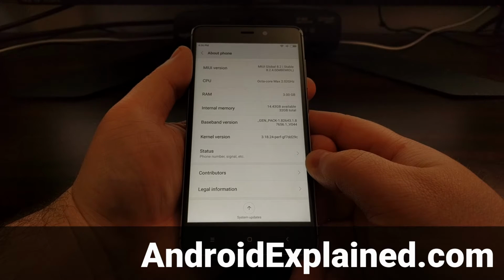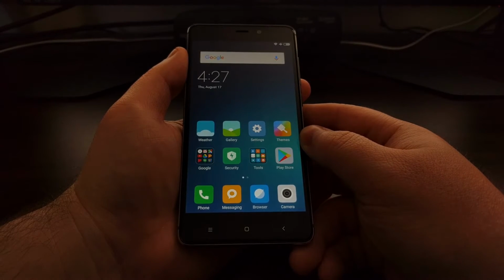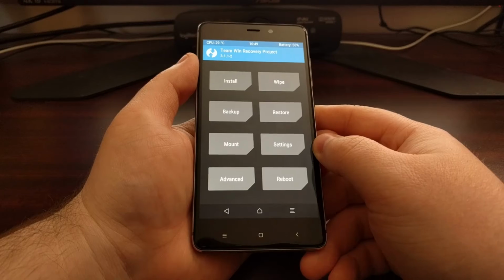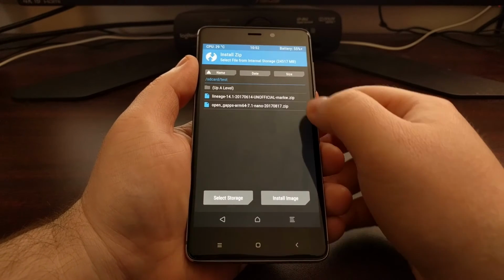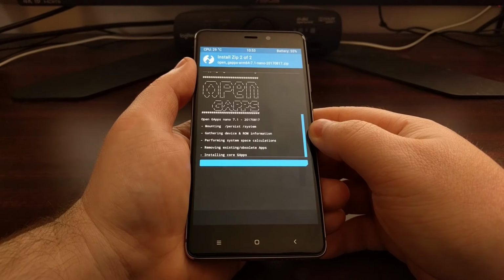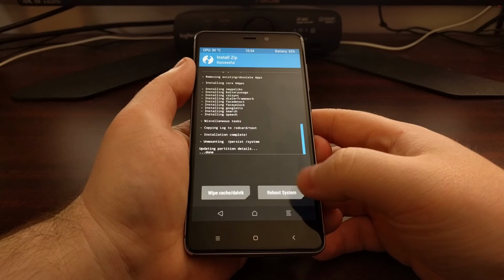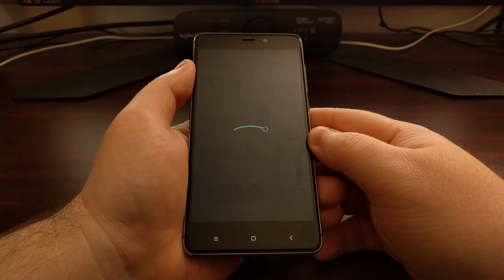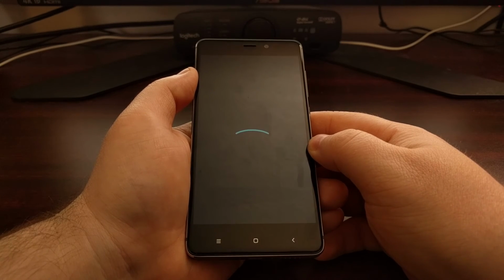Redmi 4 | Installing LineageOS 14.1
This guide will walk you through the process of how to install a custom ROM on the Redmi 4 Prime or the Redmi 4X using LineageOS as the example.